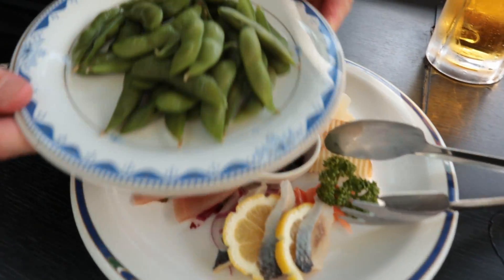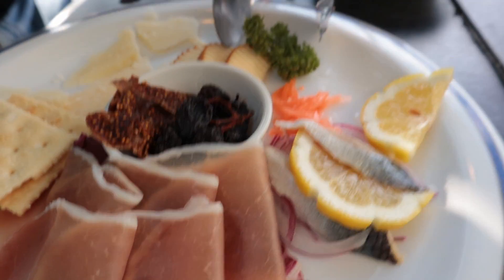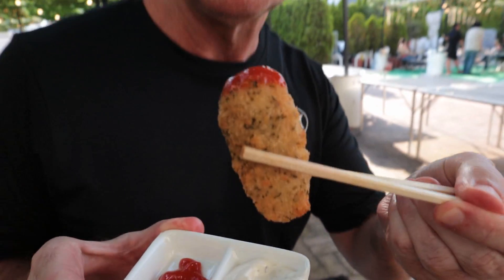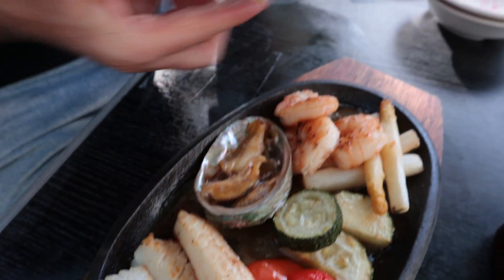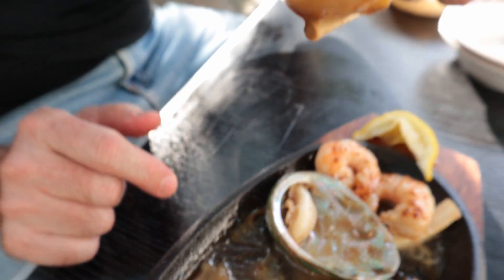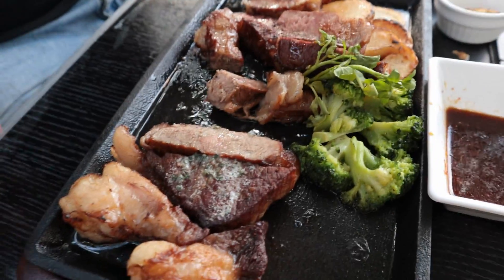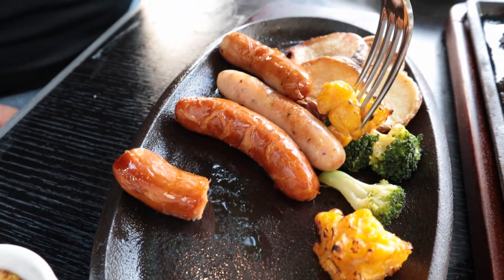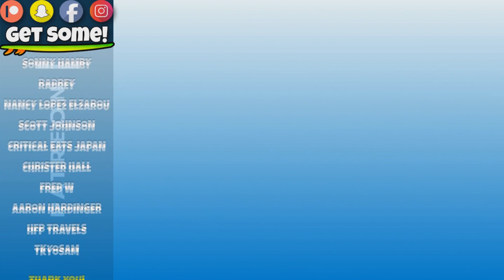Beer Garden (Rooftop Dining Tokyo) - Eric Meal Time #477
Beer Gardens in Japan are typically located on rooftops of hotels & department stores where beer and local foods are served.
Today's Menu:
0:00 Intro
1.  0:11 Asahi Draft Beer $6
2.  0:27 Boiled Soy Beans (Edamame) $4
3.  0:54 Twelve Item Colorful Salad $8
4.  1:44 Cheese & Cold Cuts Platter $13
5.  3:50 Fried Food Basket $12
(Shrimp, Chicken, Onion Rings, & Cheese Spring Rolls)
6.  5:49 BBQ Seafood Platter $18
(Abalone, Shrimp, & Squid)
7.  8:10 One Pound 450G Rib Steak $36
8.  9:57 Mixed Sausage Plate $12
9.  11:31 Fried Noodles w/Beef Intestines $9
Info on the Keio Sky Beer Garden in Tokyo:
Snack Pack Winners from the last video:
1. MagicWackyWacko
2. Wilsonseto1
3. Frank Yu